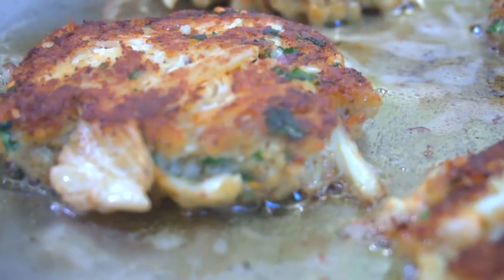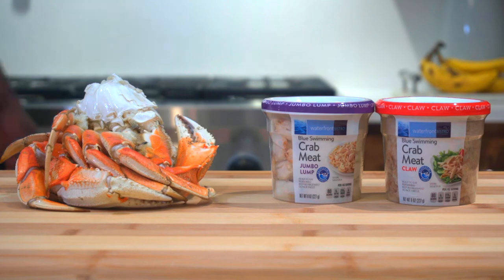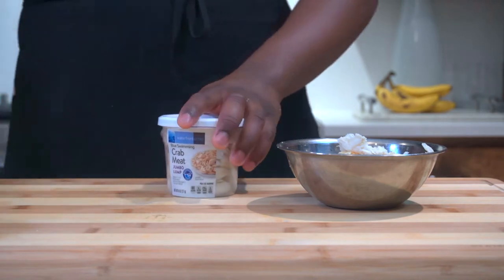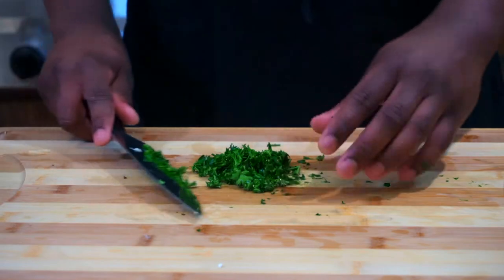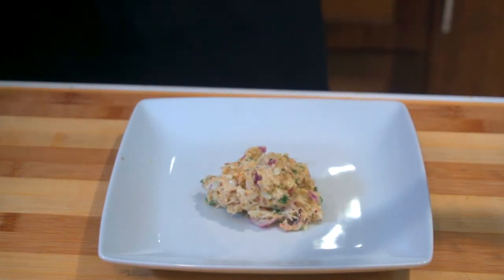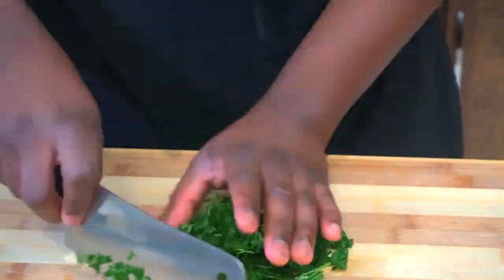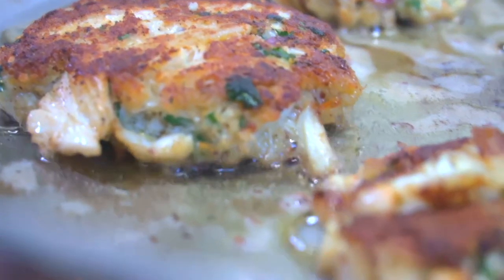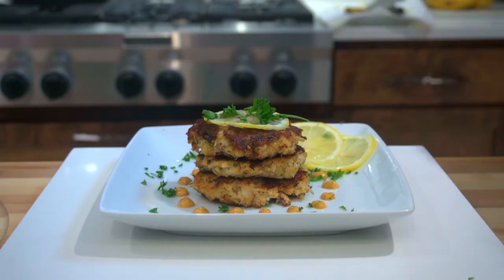How to Cook Crab Cakes in Skillet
Crab Cakes have always been a favorite appetizer of mine (only at seafood places) and they are so easy to make but so expensive and filled with extra stuff instead of Crabs at Restaurants. I want a crab cake not a Filler Cake w/ Crabs, So today Im going to teach you How to make The BEST Crab Cakes Ever (little fillers!!!).

Ingredients

Crab Cake mixture
1/2 Cup (118ml) Mayo
1 Large Egg
1 1/4 Tsp ( Dijon Mustard
1 Tbsp Worcestershire sauce
3 Tbsp  Red Onions
1 Tbsp Chilli Falkes
1 Tsp Kosher Salt/Black Pepper
1 Lb of Crab Meat
Zest of Lemon and Squeeze of half a Lemon
3/4 Panko Bread Crumbs
2 Tbsp Parsley (chopped)
Remoulade Sauce
1 1/2 Cup Mayo
1/4 Cup Dijon Mustard
1 Tsp Hot Sauce
1/2 Tsp Paprika,Garlic,Onion Powder,Salt, and Black Pepper
3 Tbsp of Pickles (Chopped)
3 Garlic Cloves
📸 INSTAGRAM Business - @Officialsavagekitchen
📸 INSTAGRAM Personal - @Thatsavagekkid